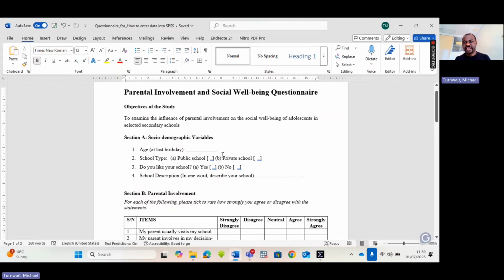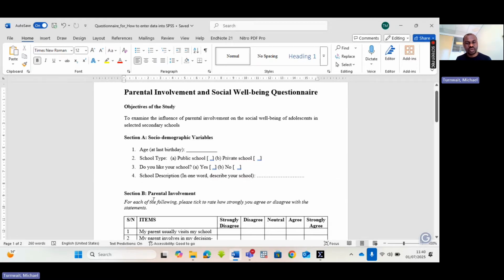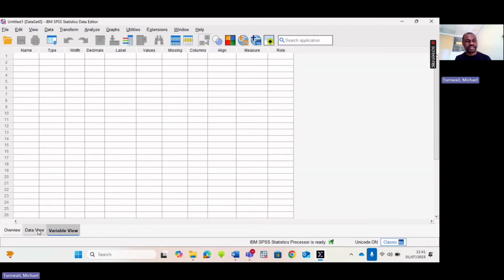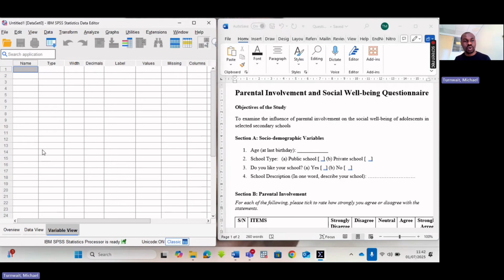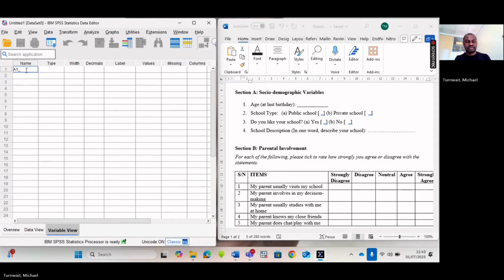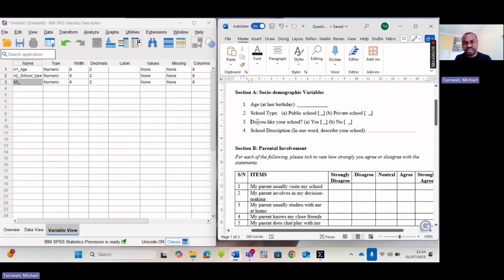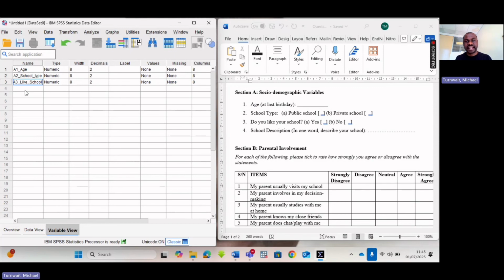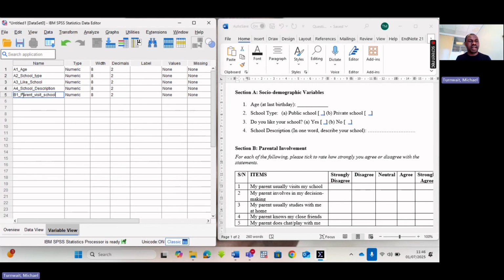How to Enter Data Into SPSS | Beginner Tutorial for Accurate Data Entry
Welcome back to T-MIKE Project Solutions!
In this step-by-step tutorial, Dr. Turnwait Otu Michael shows you how to correctly enter data into SPSS — one of the most important skills for accurate statistical analysis.

🔍 What you’ll learn in this video:
• How to define variables and labels
• How to set variable types, decimals, and values
• How to input your raw data into the SPSS Data View
• Common mistakes to avoid during data entry
• Practical tips to make your data ready for analysis

🎓 Perfect for students, researchers, and anyone new to SPSS.
💬 Got questions about your SPSS analysis? Drop them in the comments!